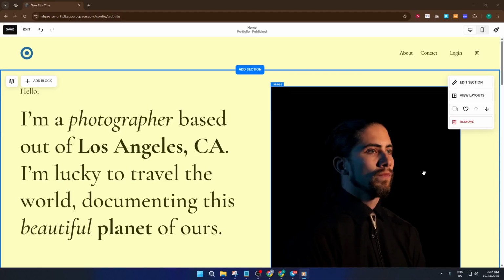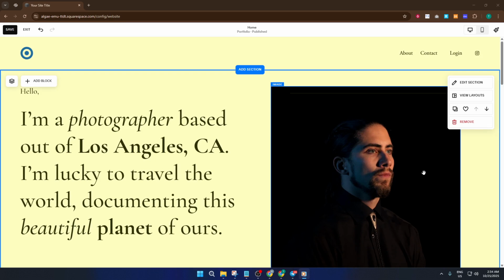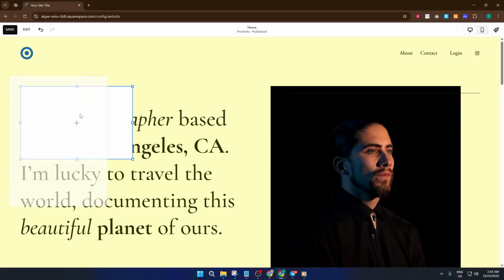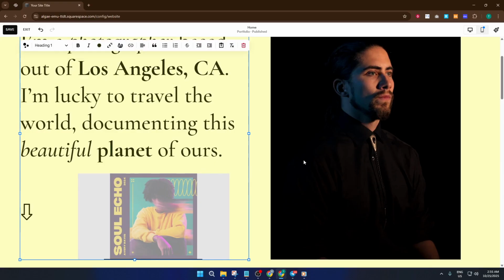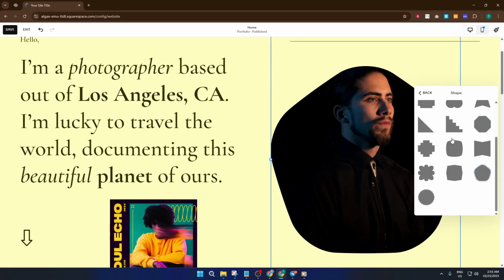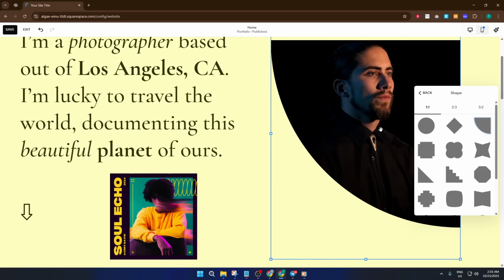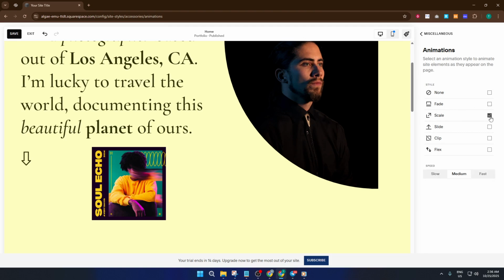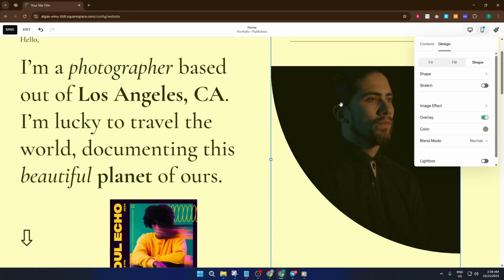How To Use Shape Blocks In Squarespace (Step-by-Step Fix)(New 2026 Way)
In this tutorial, you'll learn how to use shape blocks in Squarespace 7.1's powerful Fluid Engine. Whether you're creating eye-catching section dividers or adding decorative elements, shape blocks can elevate your website’s design.

Features covered include resizing and rotating shapes, color customization, layering, and ensuring designs look great on both desktop and mobile. This tutorial works with Squarespace 7.1 (all sites using Fluid Engine on both web and desktop platforms).

Let us know your questions or requests in the comments below!